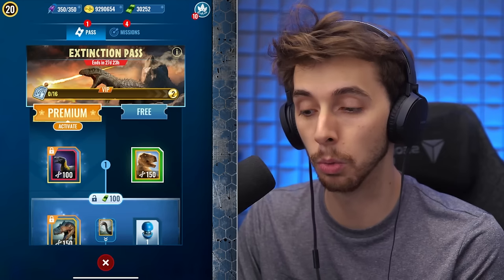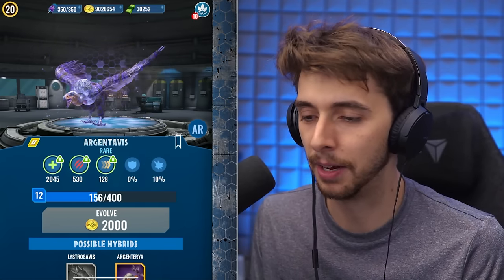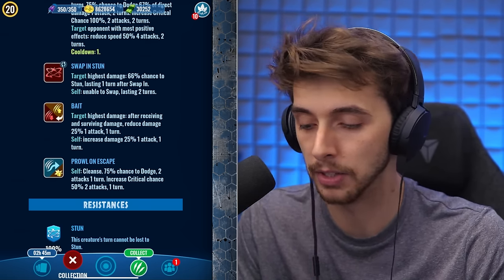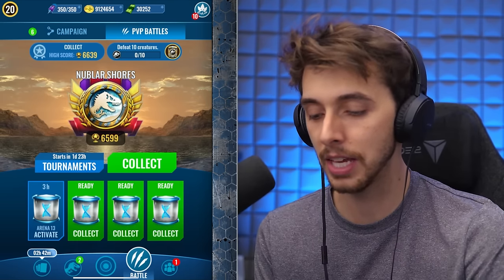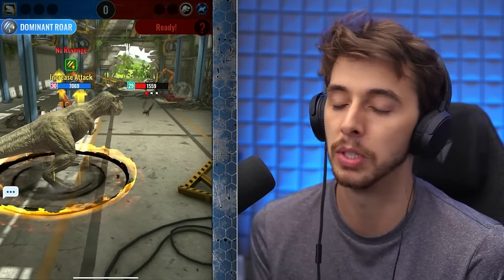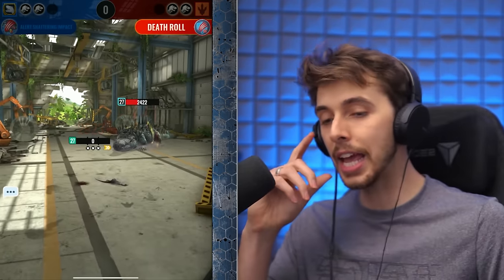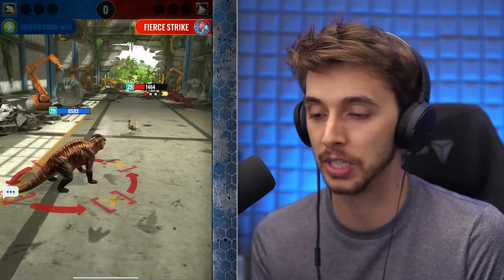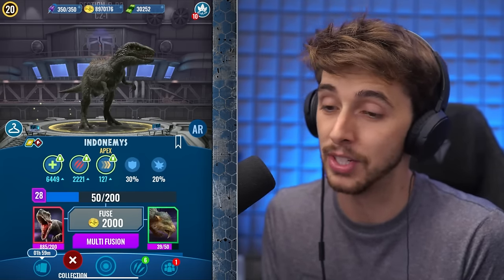NEW INDOMINUS HYBRID IS IN JURASSIC WORLD!!! - Jurassic World Alive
The New Indominus Rex Hybrid Is here in Jurassic World Alive and it seems to be a good one!